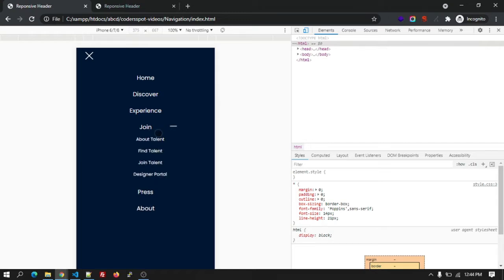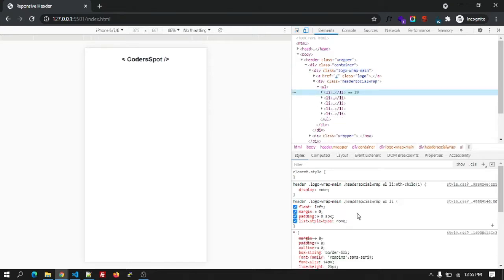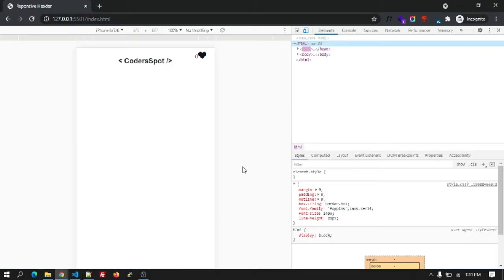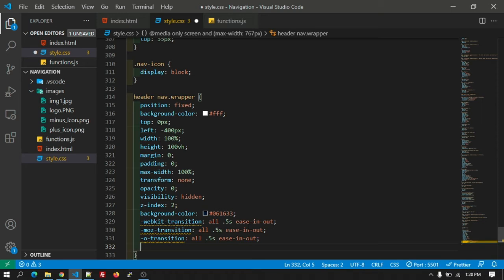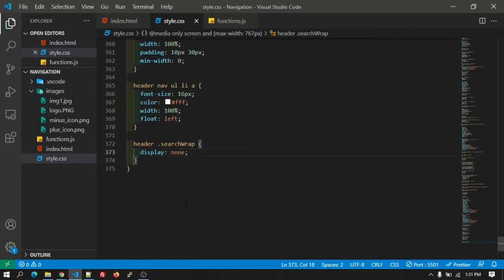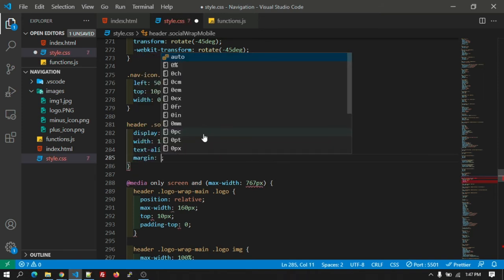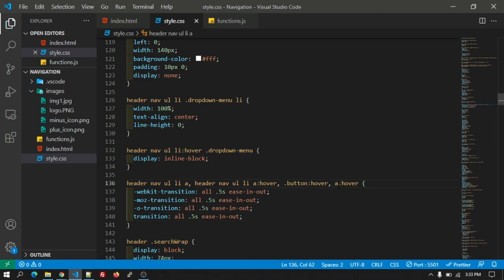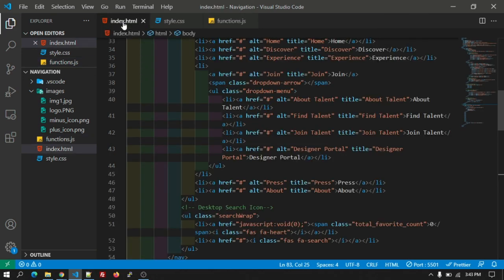How To Make A Responsive Header Using HTML And CSS And JQUERY Step By Step | Website Development-2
In this video, we are going to learn how to make mobile website header using HTML and CSS and Jquery.

Please